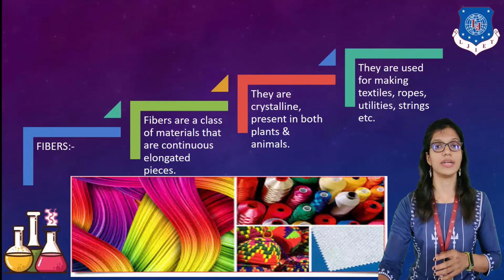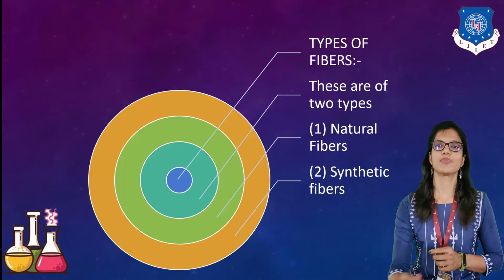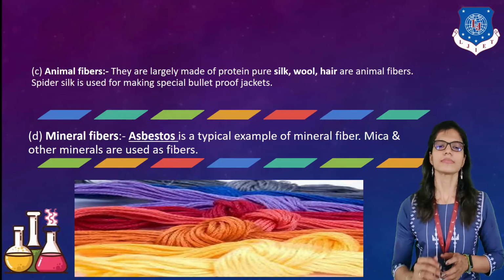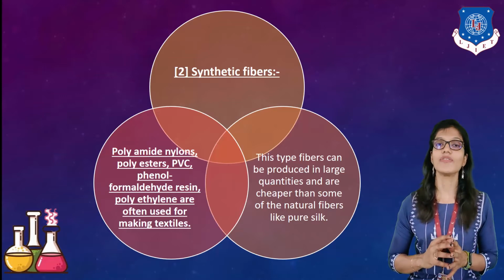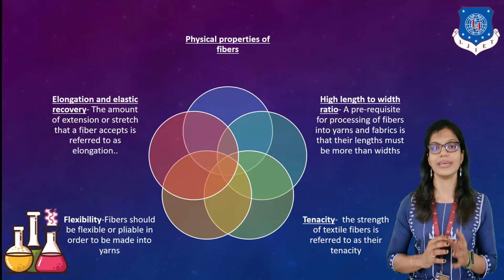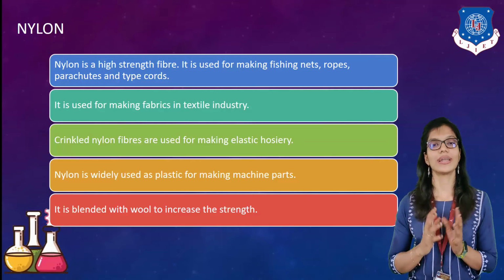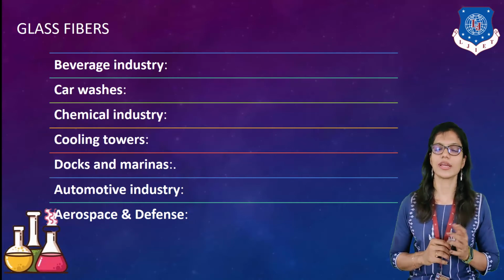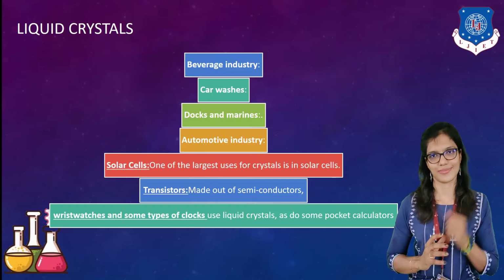Lec-18_Fibers I Chemistry I First year Engineering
"Chemistry General chemistry Fibers # Polymers # applied chemistry # engineering chemistry # chemicals # bonds # GTU